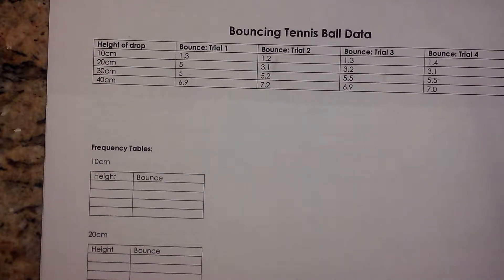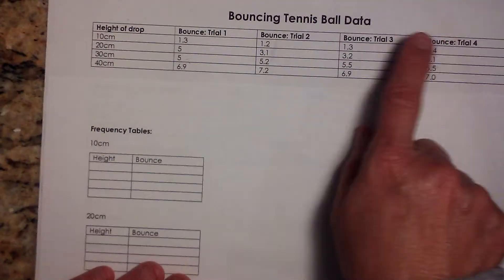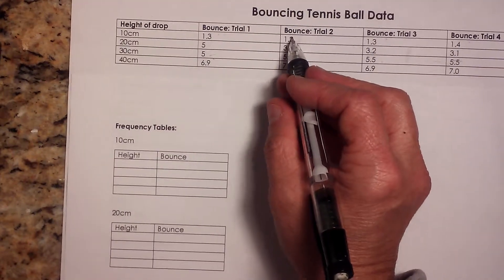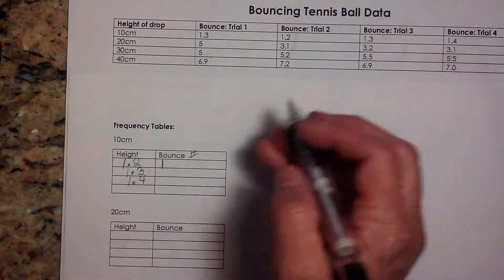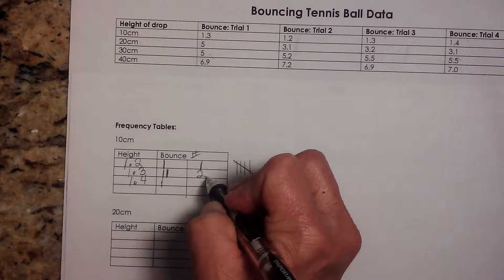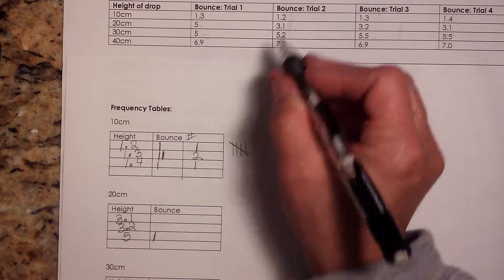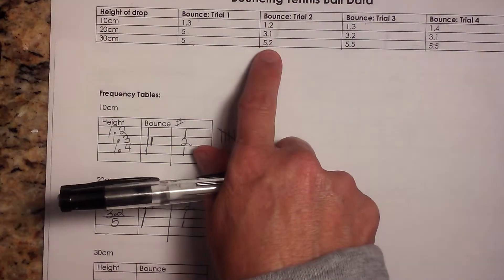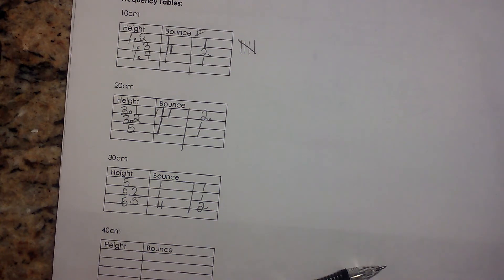Science Olympia-Statistics for Experimental design-Frequency table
Learn how to set up a frequency table when calculating statistics for experimental design.
Step 1. Collect data
Step 2 List all values that occur from smallest to the largest.
Step 3. Tally the number of times a number occurred.
This is why it is called a frequency table because you are calculating the frequency that a number occurs.

If you are competing in Science Olympia in the experimental design I have created three videos that should help you.